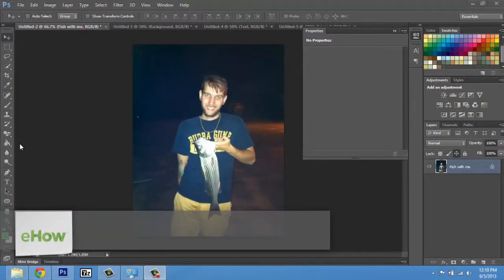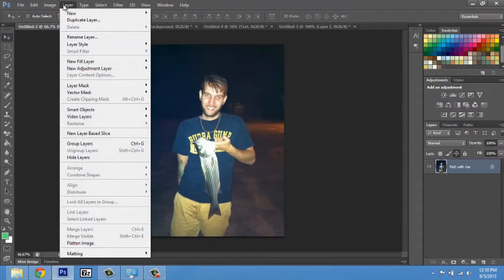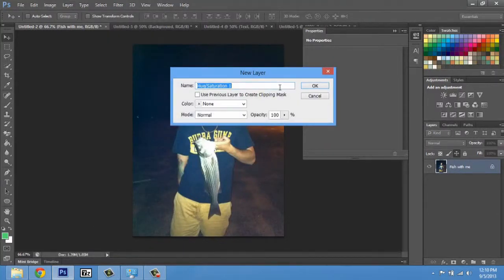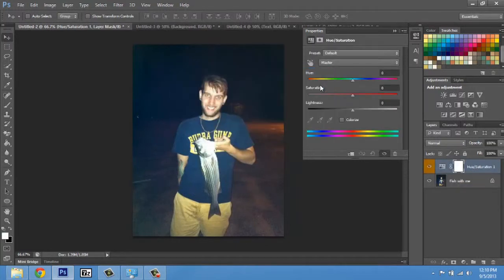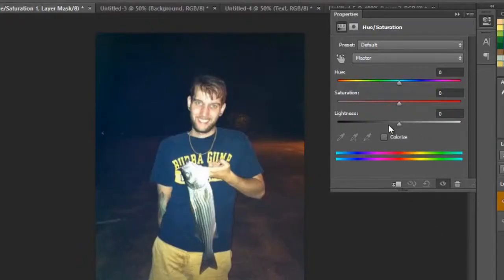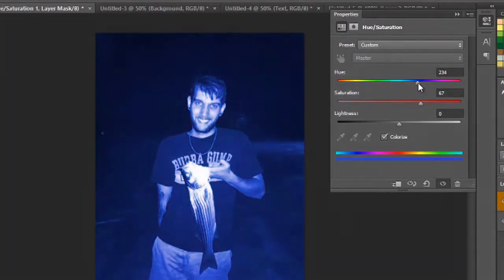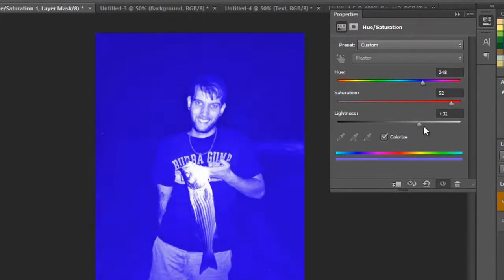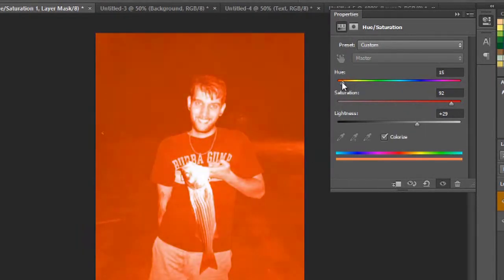How to Make Pictures a Different Color Using Photoshop CS3 : Using Adobe Photoshop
Making pictures a different color using Photoshop is something that you can do by adjusting the properties of the image in question. Make pictures a different color using Photoshop with help from an expert in Adobe Suites in this free video clip.

Series Description: Adobe Photoshop is one of the most powerful tools in the world that will fulfill all of your graphics and image editing needs. Get tips on Adobe Photoshop with help from an expert in Adobe Suites in this free video series.